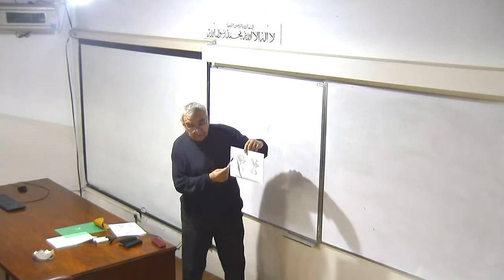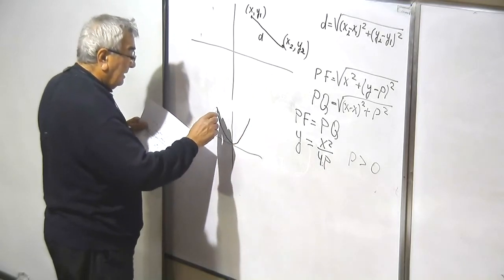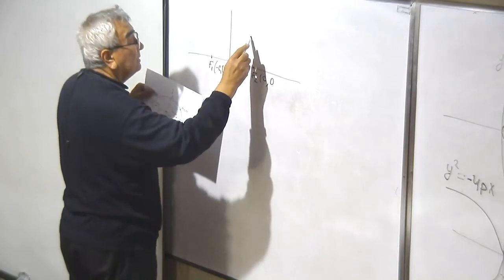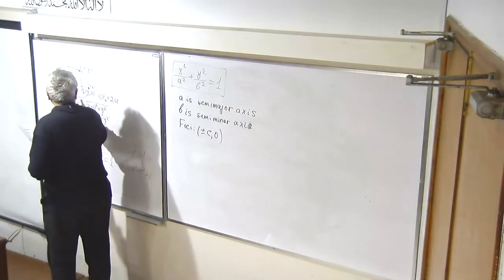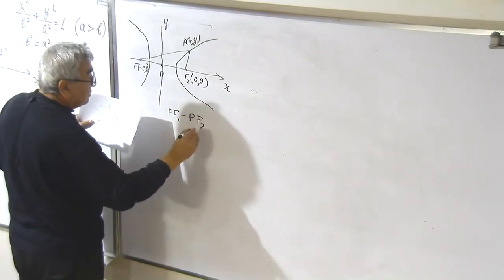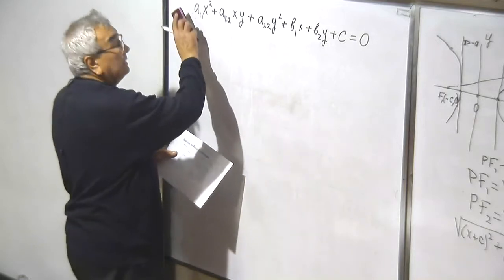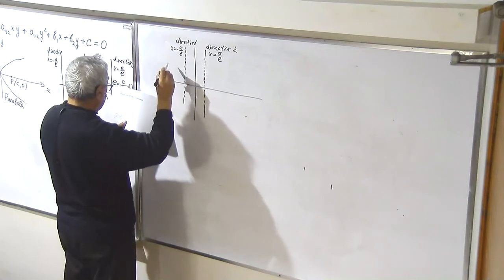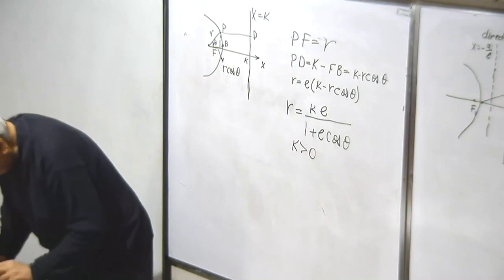Lecture 08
MT 101 Lecture 08 Fall 2020